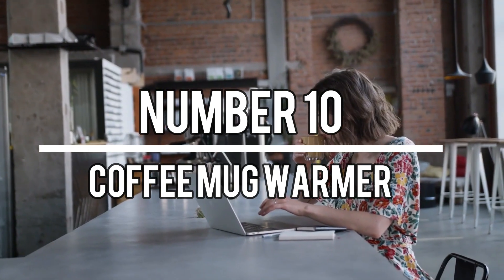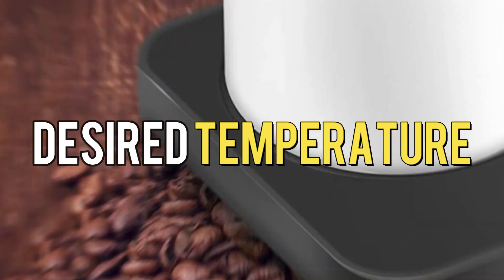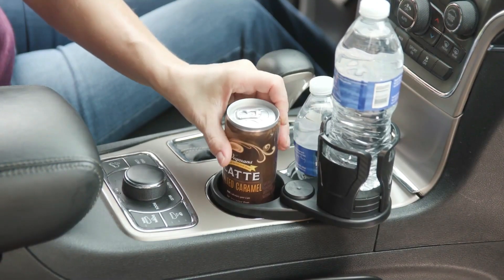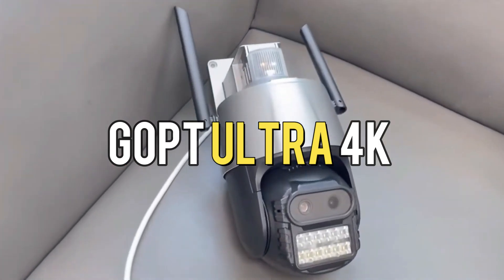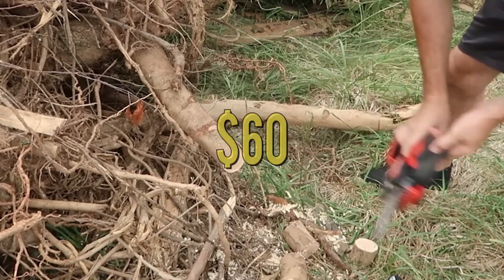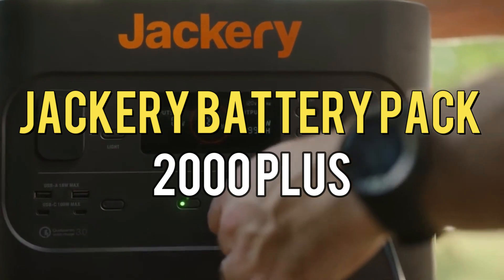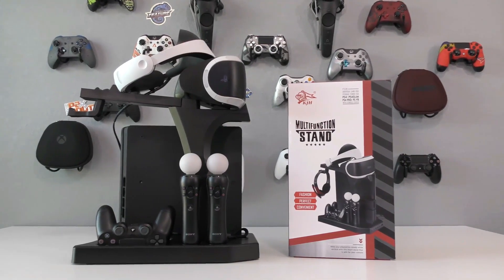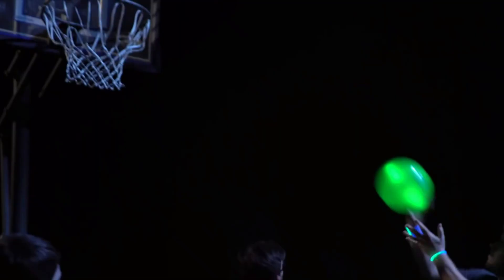10 Coolest Amazing Gadgets you can buy on Amazon under 100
Hello Everyone,
I'm back with another New Video, 10 Coolest Amazing Gadgets you can buy on Amazon Under 100 in 2023
in this video, Amazon is a huge site full of incredible gadgets that will make your life much easier. If you don't believe us, we bring you some of the best. Watch this review of Amazon gadgets and tell us what you think Enjoy!!

thanks!